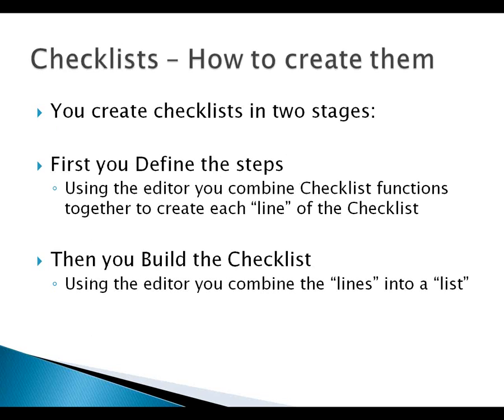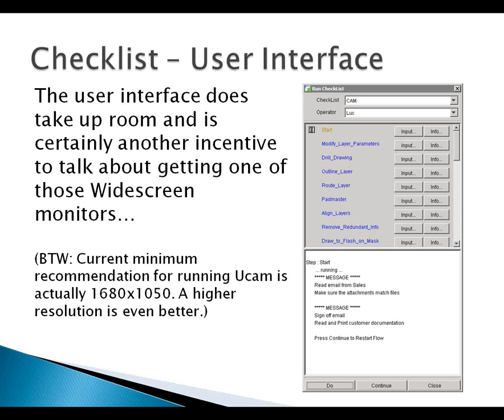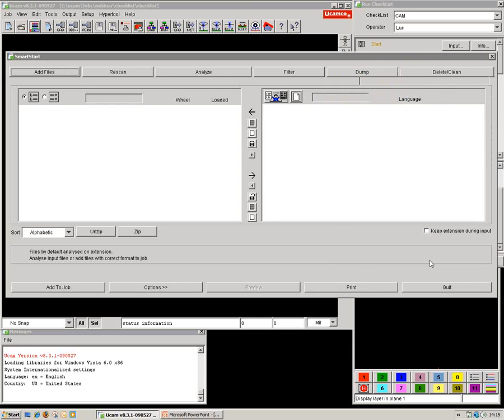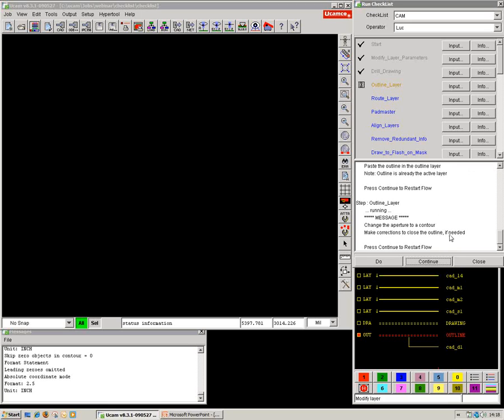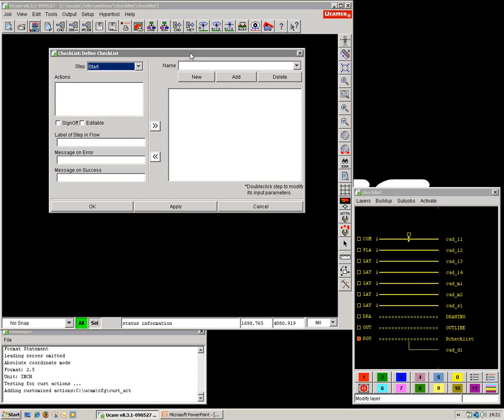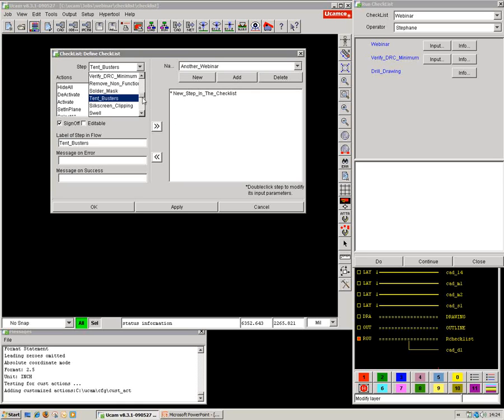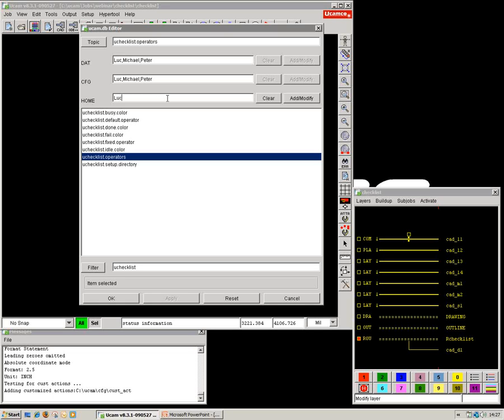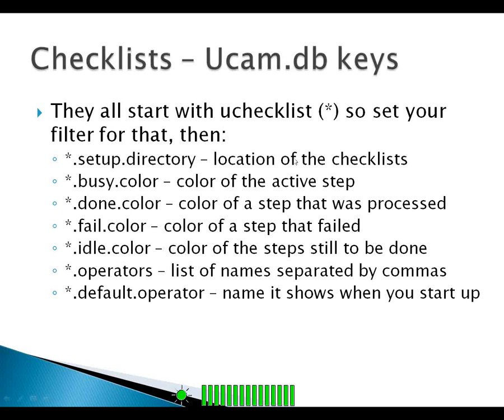Ucam v831 Checklists 2009 05 29